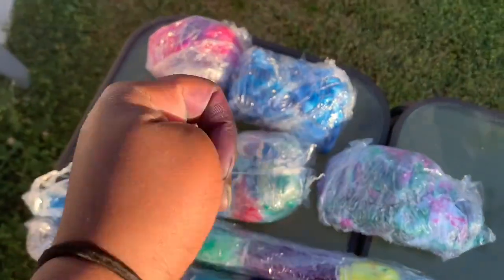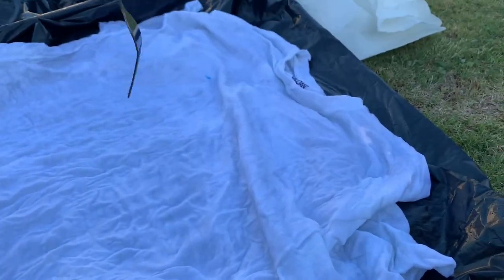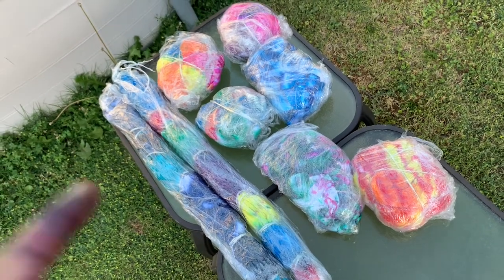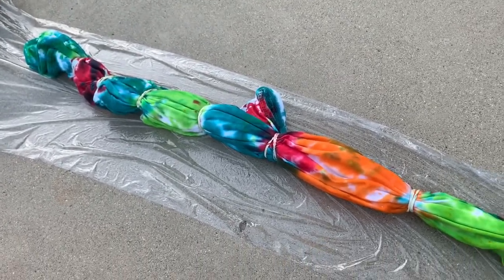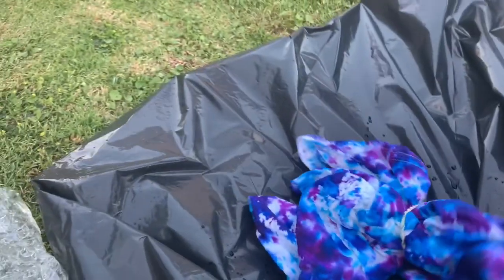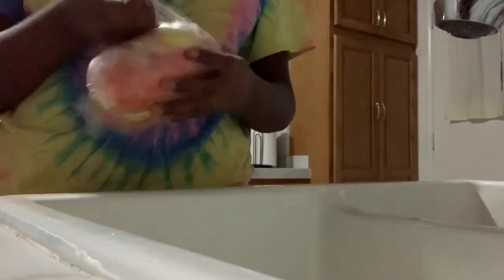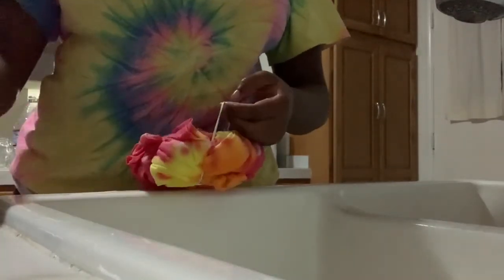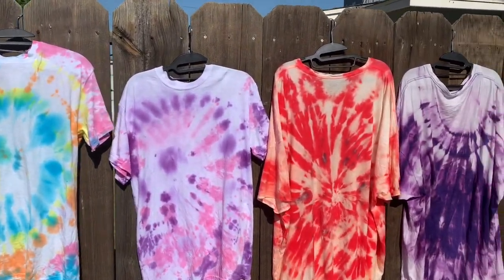How to Tye-Dye T-shirts!| Reverse Tye-Dye| Spiral| Crunch| Bullseye| Noriel Ford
Thank you guys for watching! Come back tomorrow for another video! This is one method of tye-dye.